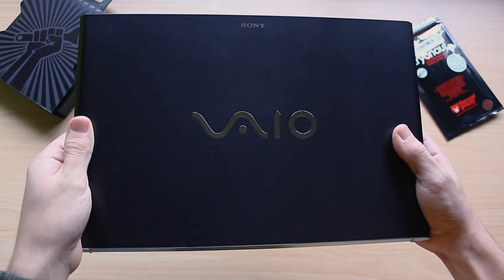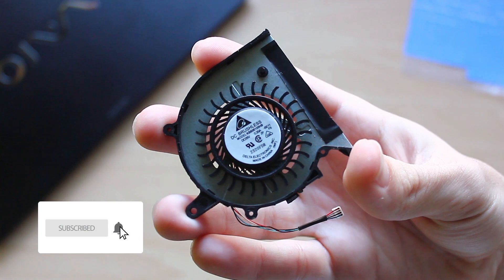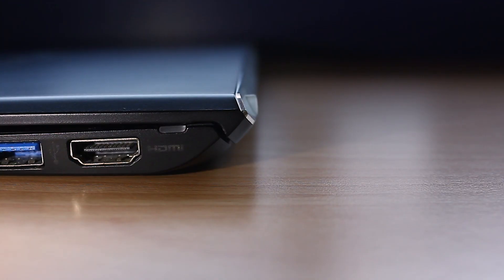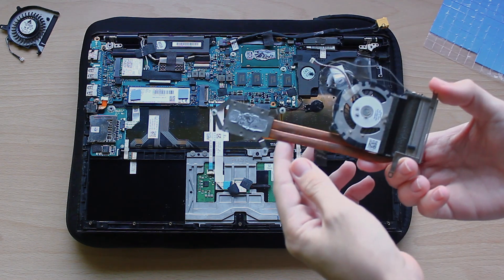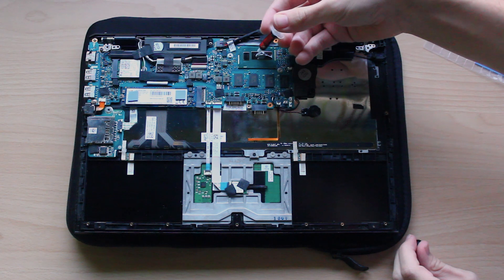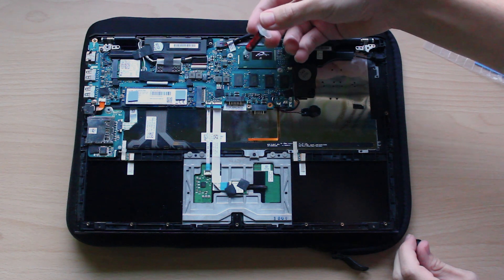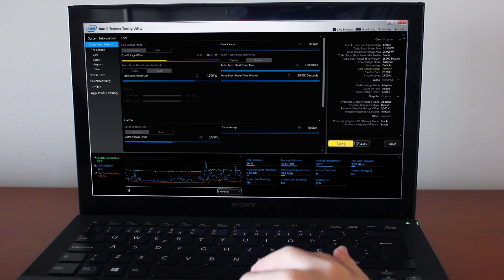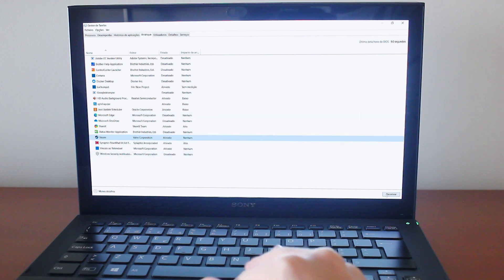Laptop Fan Go Brrrr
Would you like to sponsor me or send me something for a possible video? Then get in touch with me!

Gustavo is interested in all kinds of technology, from smartphones (Apple iPhones, Google Pixels, Samsung Galaxy, Xiaomi and OnePlus phones) to everything else (AirPods, Apple Watch, iPads, DJI drones). Inspired by the likes of Marques Brownlee, Mr Mobile and Linus Tech Tips, you'll see Gustavo review all kinds of gadgets and also some other things he might think are cool (Android or iOS applications, accessories, etc.).